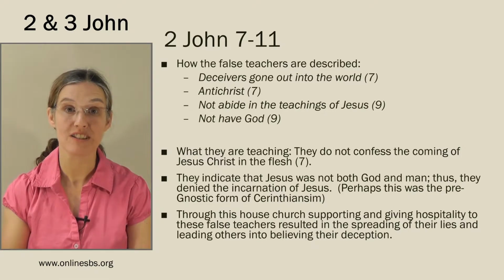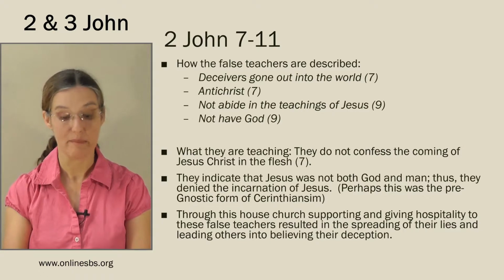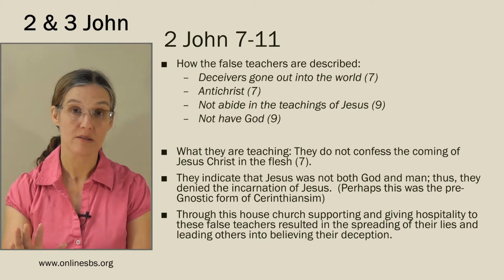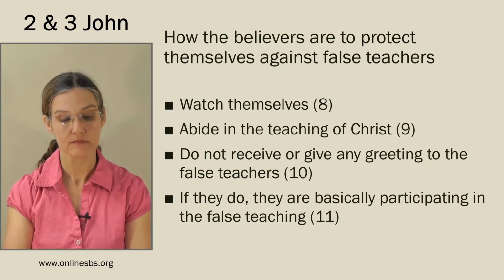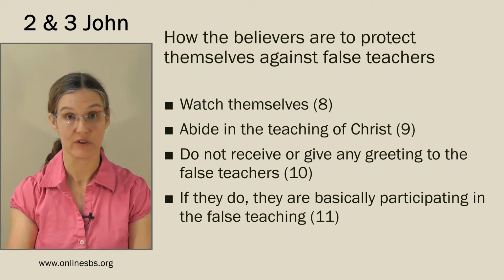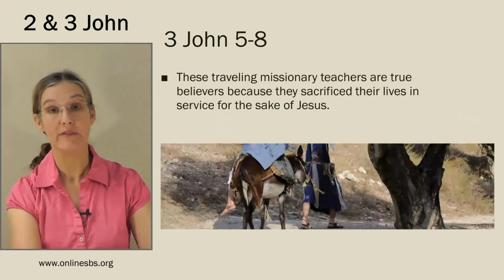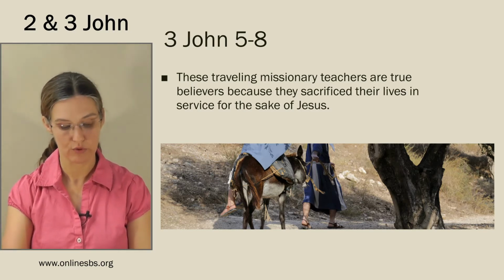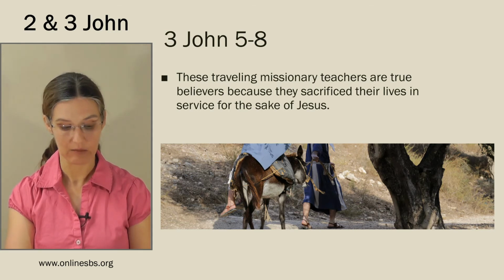2&3 John Part 3 - Vertical Chart Helps